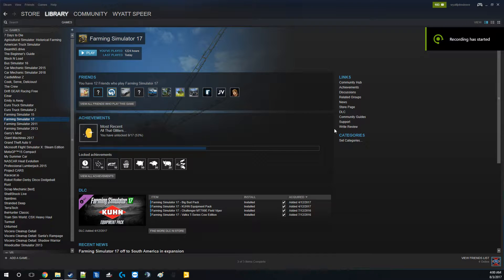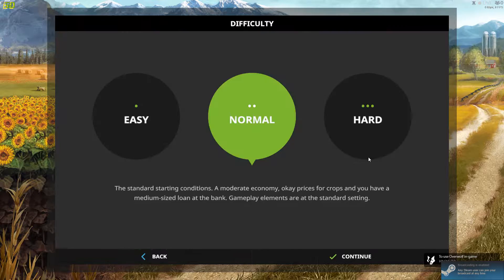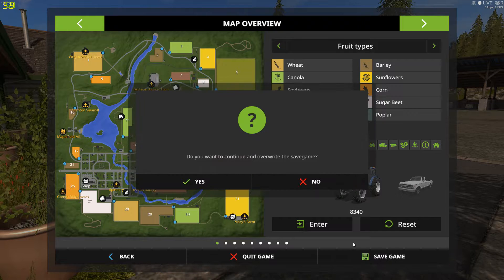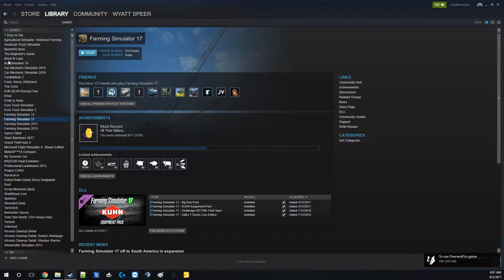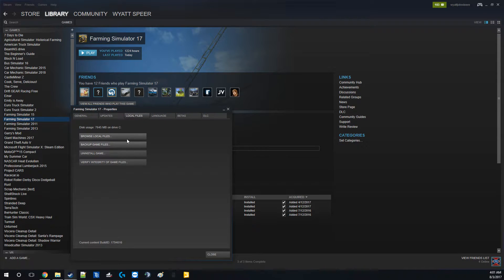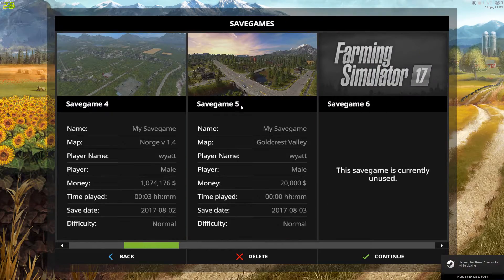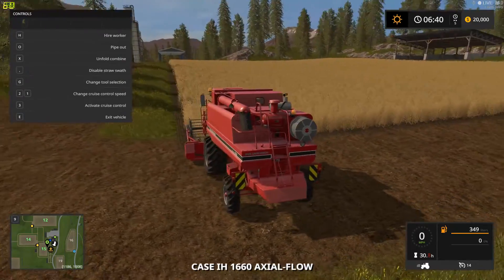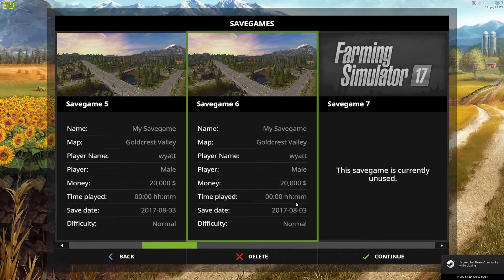How i fixed my Farming Simulator 17 singleplayer saving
I fixed my Fs17 singleplayer not saving by turning off my steam cloud sync